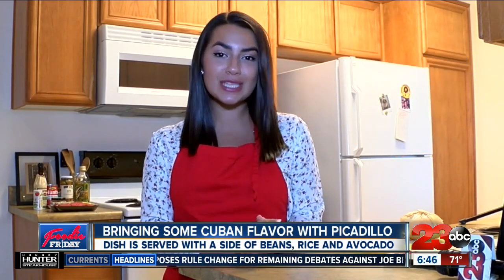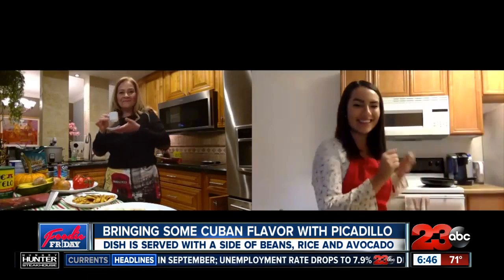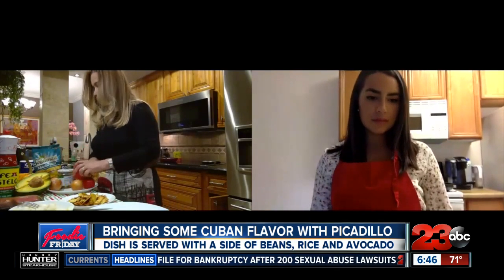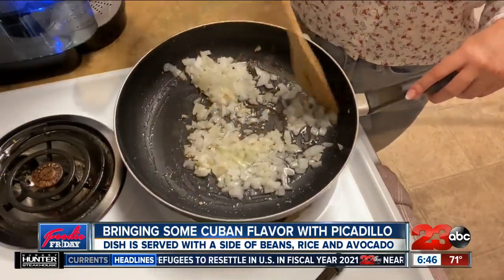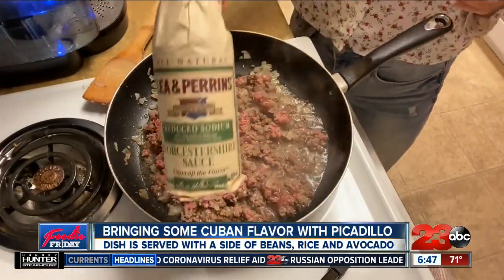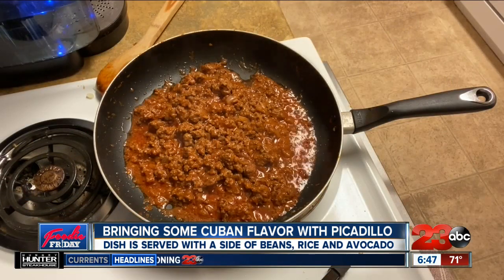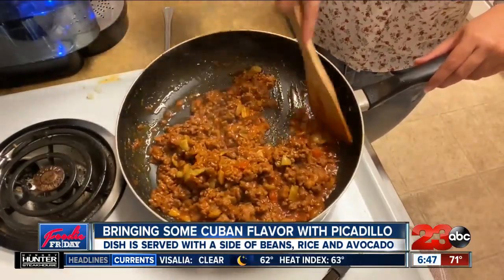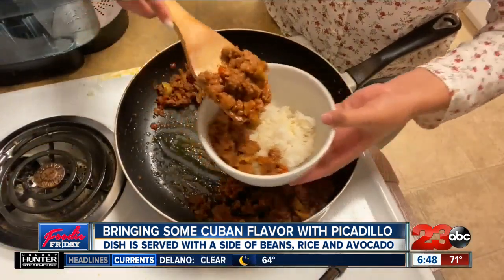How to make Cuban picadillo